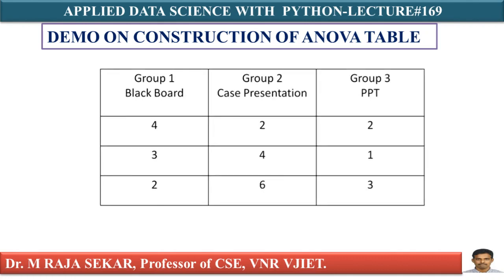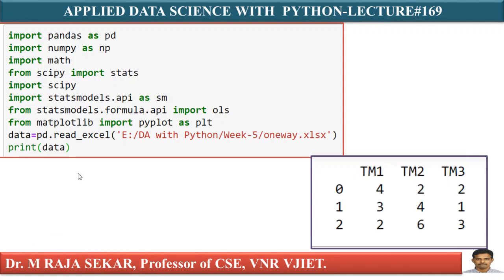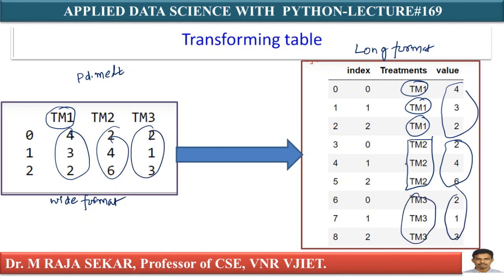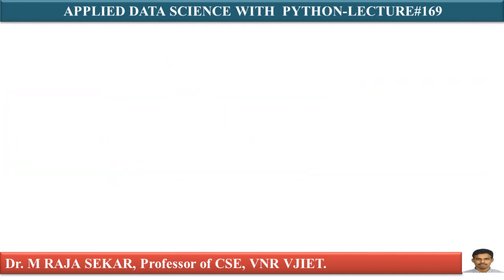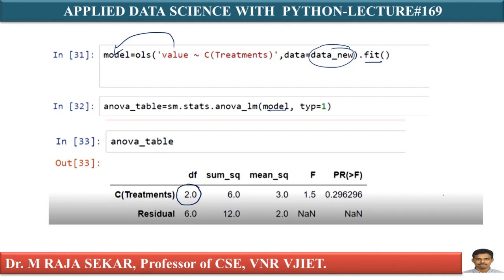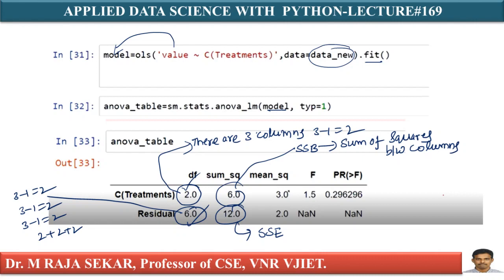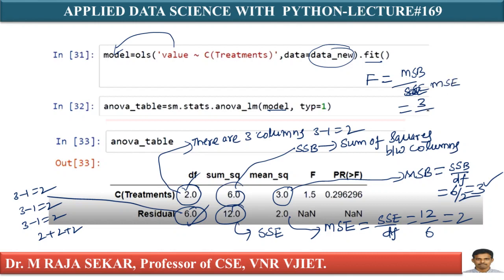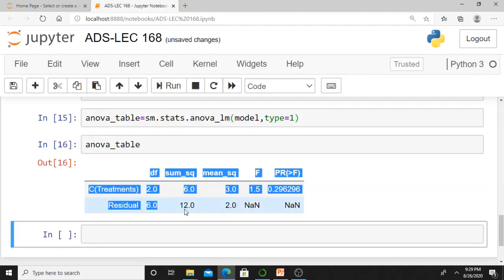DEMO ON ANOVA TABLE LECTURE 169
DEMO ON ANOVA TABLE
DEMO ON ANOVA TABLE  by Dr.M.RAJA SEKAR